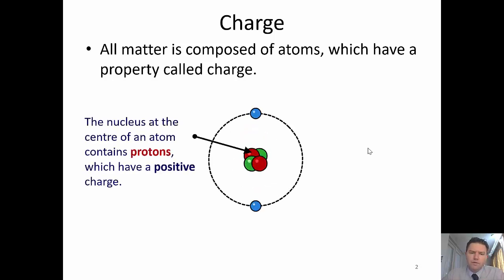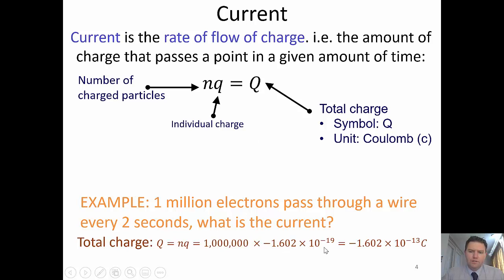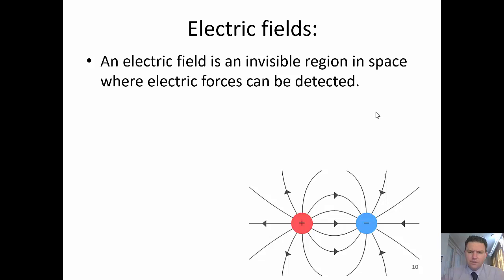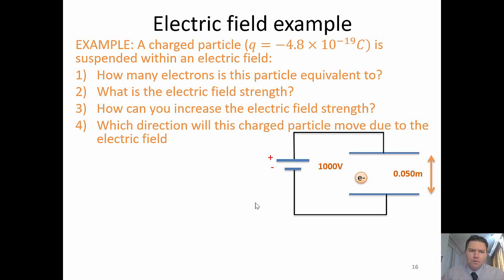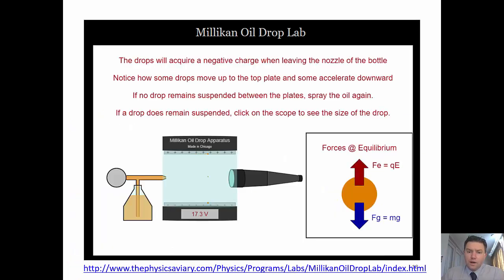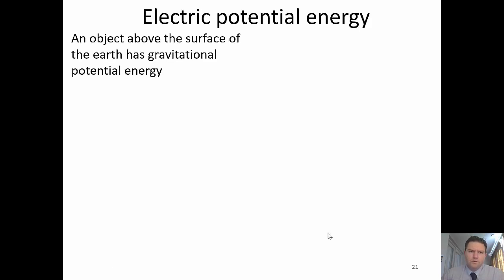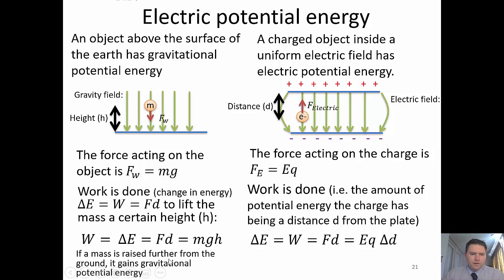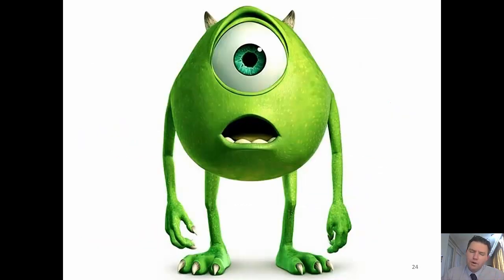Static Electricity - all of the key concepts with examples. 1/3 of AS 91173 in less than 15 min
This video covers all of the key ideas of Electrostatics in less than 15 minutes with worked examples of each idea. Electrostatics makes up 1/3 of the whole achievement standard worth 6 credits.
0:00 Intro - Charge
1:01 What is a Columb?
1:27 What is current?
2:35 Forces on charged objects
3:36 Electric fields
5:12 Calculating E-fields
5:59 E-field example
7:29 Forces on a charge
8:22 Forces example
9:45 Electric potential energy
11:58 Electrical potential energy example